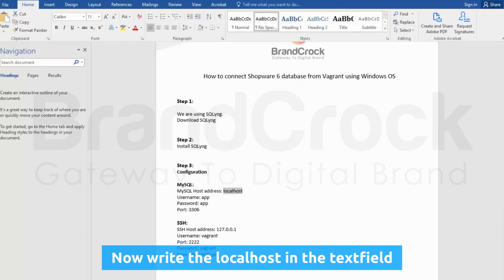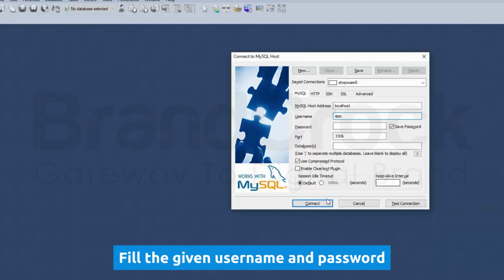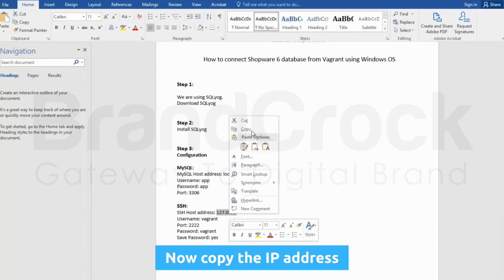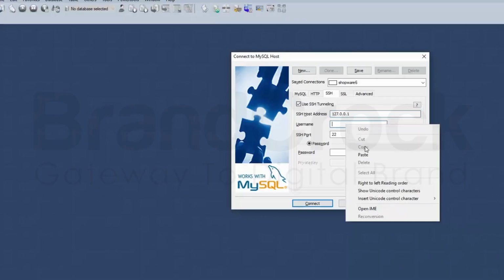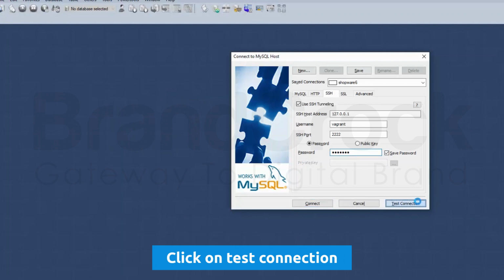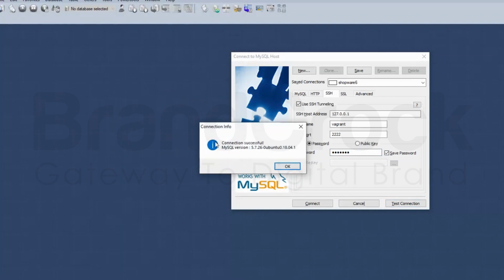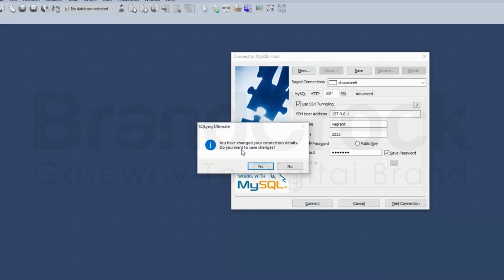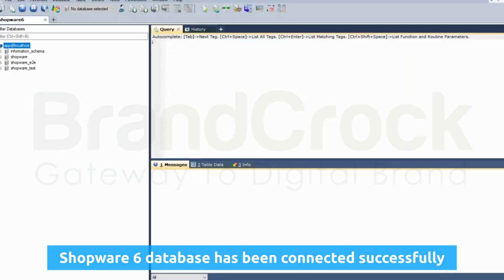Shopware 6 : How to connect shopware 6 database form vagrant using windows ?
Welcome to Shopware 6 installation tutorial in this video, we learn How to connect shopware 6 database form vagrant using windows

Step 1:
We are using SQLyog.
Download SQLyog

Step 2:
Install SQLyog

Step 3:
Configuration
MySQL:
MySQL Host address: localhost
Username: app
Password: app
Port: 3306

SSH:
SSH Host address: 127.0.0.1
Username: vagrant
Port: 2222
Password: vagrant
Save Password: yes